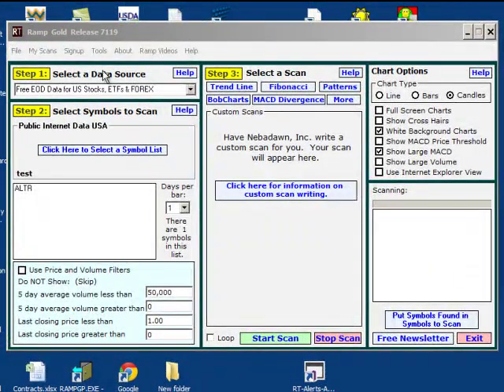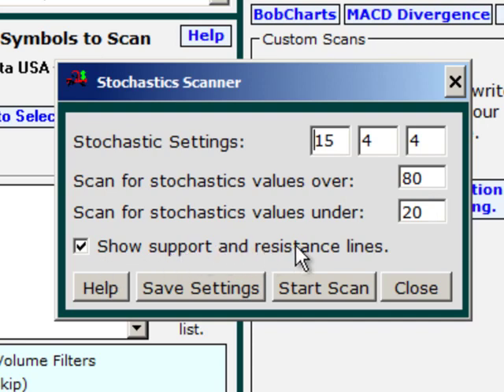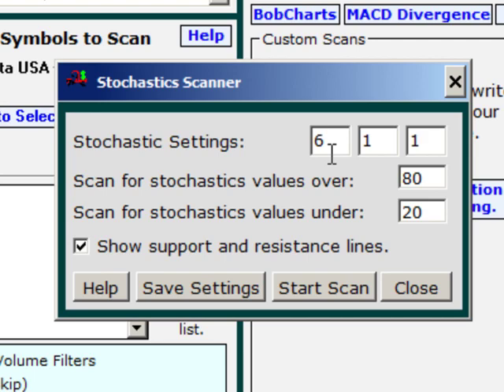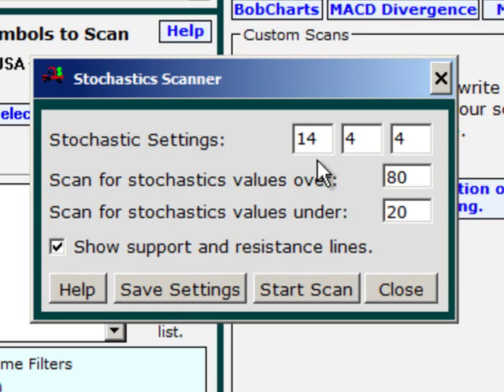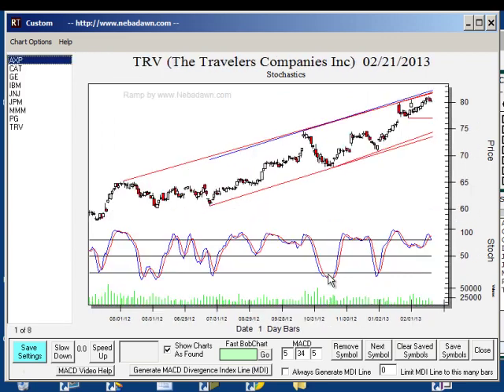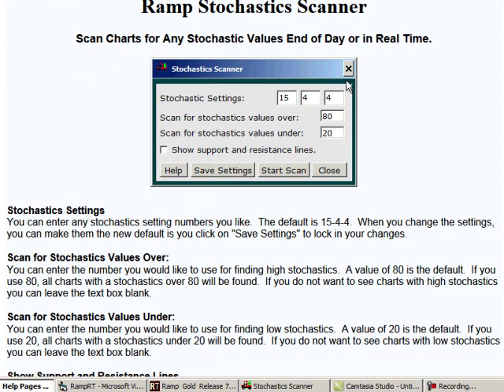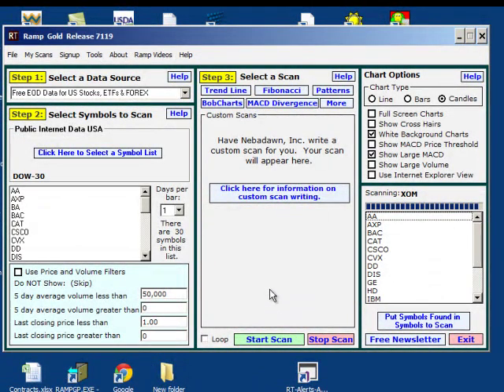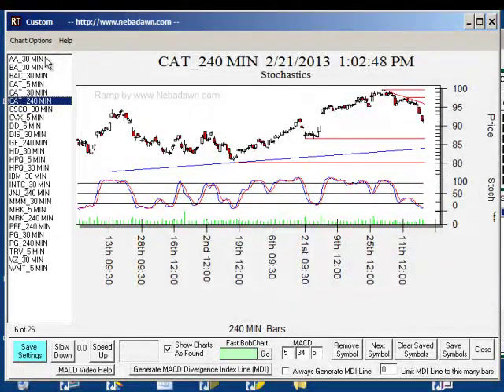Stochastics End of Day and Real Time Intraday Scanner Video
This video will show you what stochastics is and how to use the Ramp Pattern Recognition Program to scan for charts  showing Stochastics values at any level.